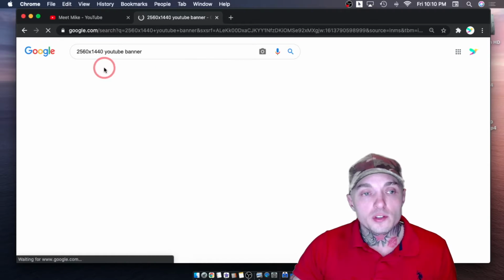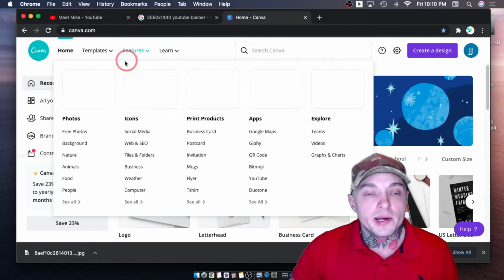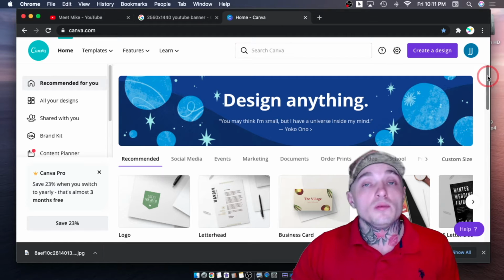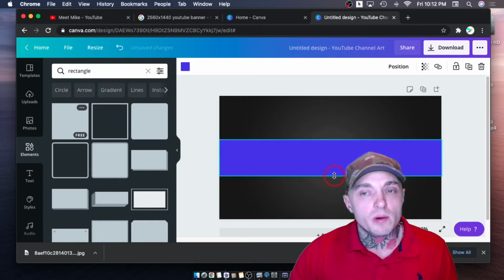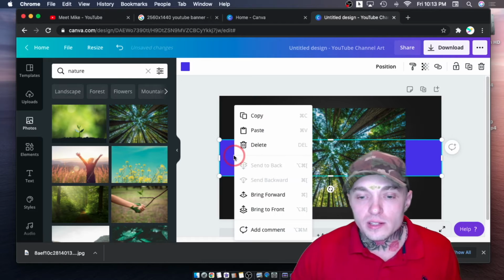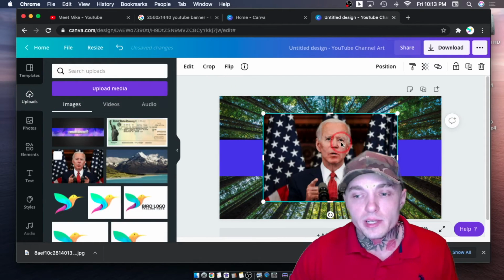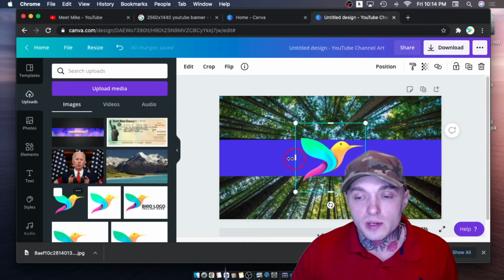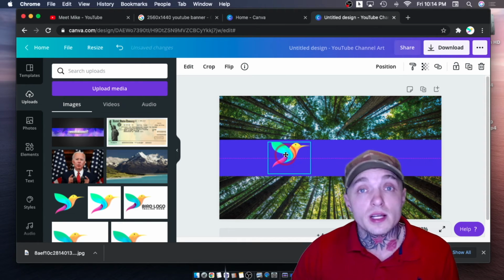How to Make A YouTube Channel Banner That Is Responsive + Best YouTube Channel Art Size in 2021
Step by step tutorial on how to create a YouTube Channel Banner that is responsive across all devices in 2021.